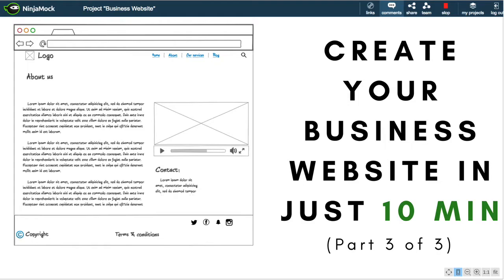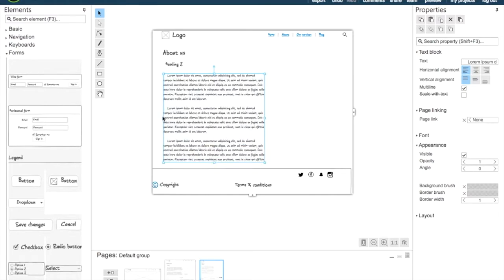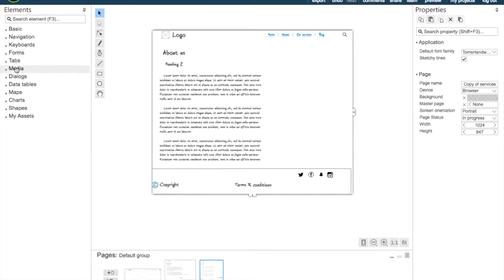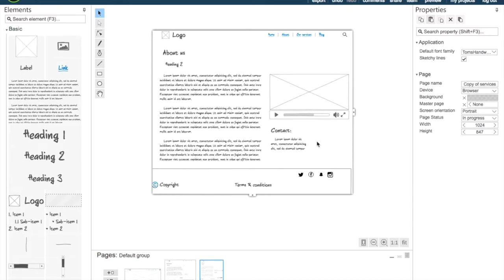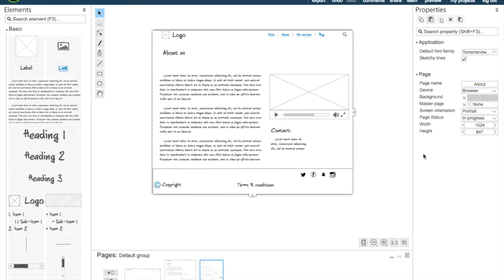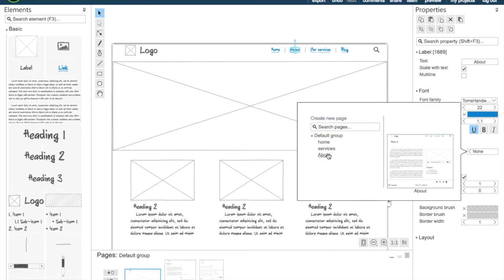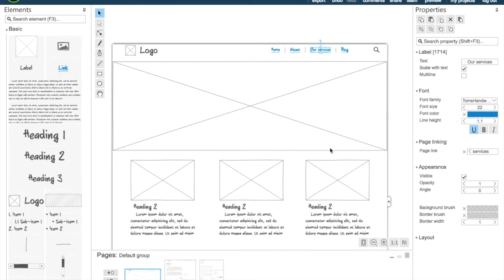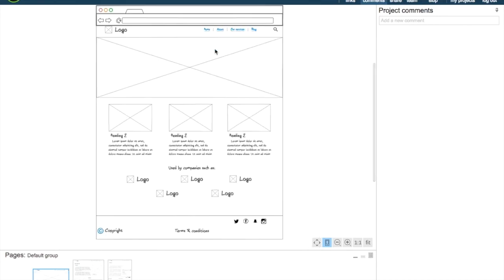3)How to create your business website in just 10min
To create your own business website and follow this tutorial go and get your FREE or PRO account!

About NinjaMock

Using Ninjamock as a wireframe tool is the faster, better and funnier way of creating professional looking mockups and wireframes.

NinjaMock wireframe editor provides an easy to use wireframing tool to create simple ui wireframe designs for your future mobile or web page.

Create & share wireframe designs for any platform

Start designing your wireframe design. Collaborate with colleagues in real-time. Test on your own device. We help you to bring your ideas to market - fast!

Even though we are not the largest player in the wireframing software area, we do have higher scores in comparison with for example dominant players such as balsamiq. Try us out and judge for yourself!

LINKS